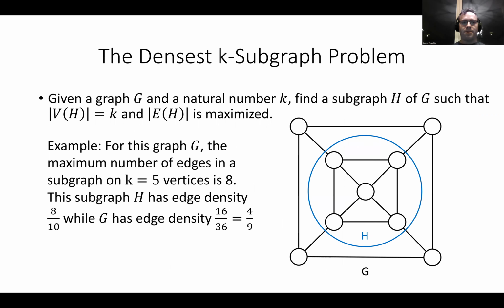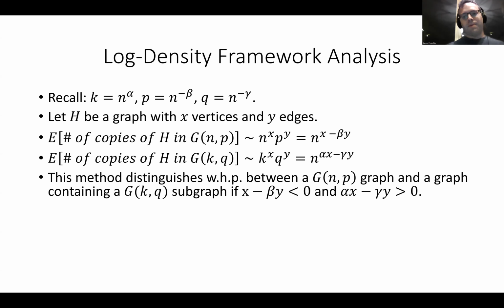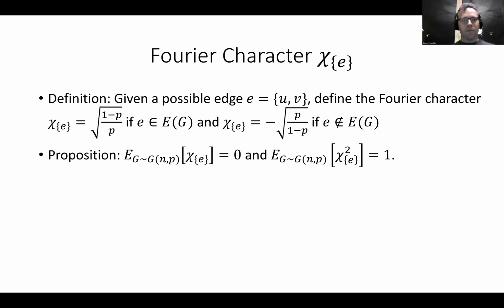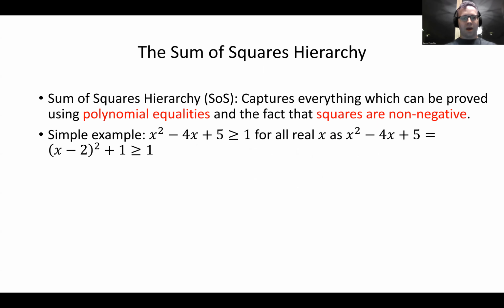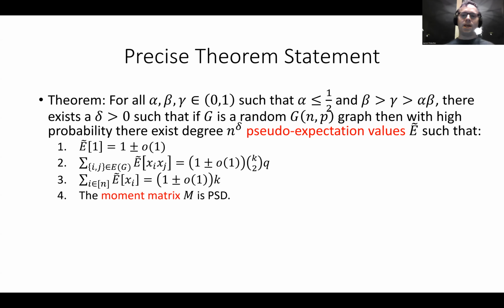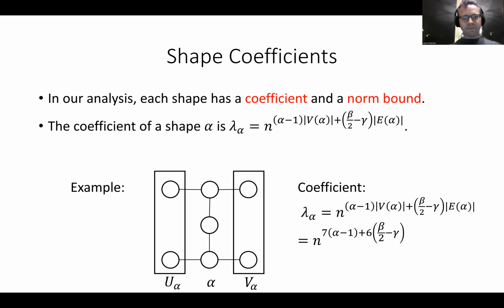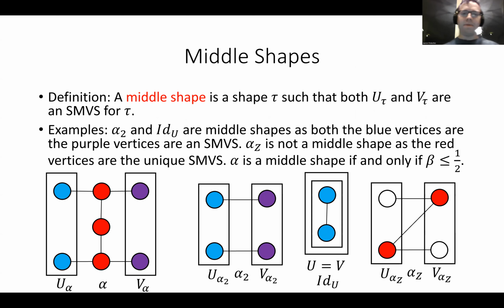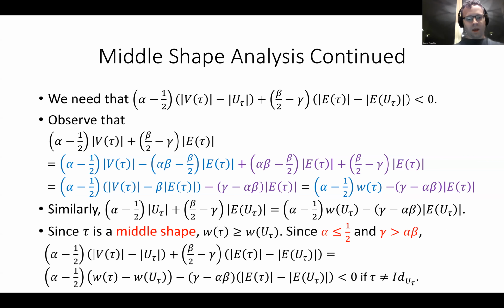STOC 2023 - Session 1A - Sum-of-Squares Lower Bounds for Densest k-Subgraph.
Sum-of-Squares Lower Bounds for Densest k-Subgraph.

Chris Jones (Bocconi University); Aaron Potechin (University of Chicago); Goutham Rajendran, Jeff Xu (Carnegie Mellon University)